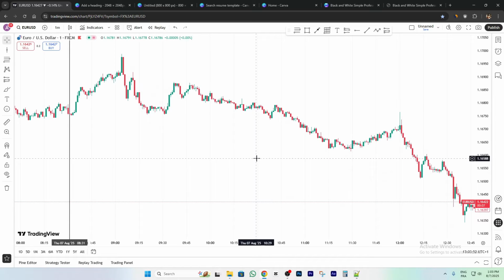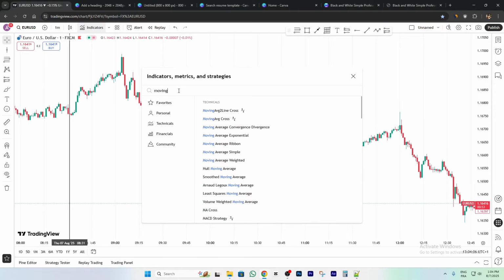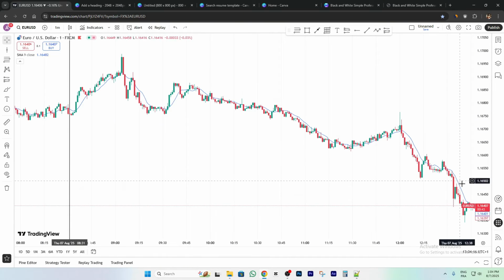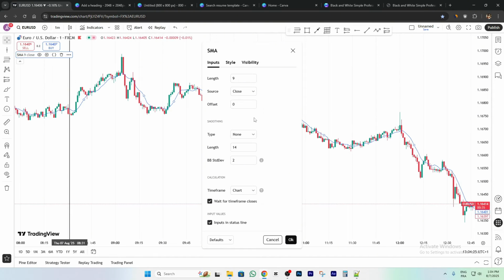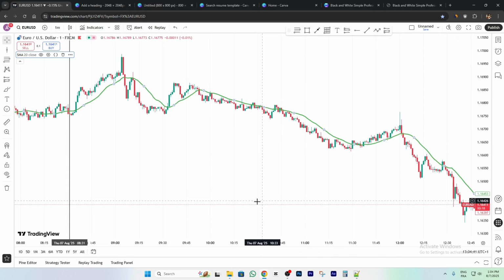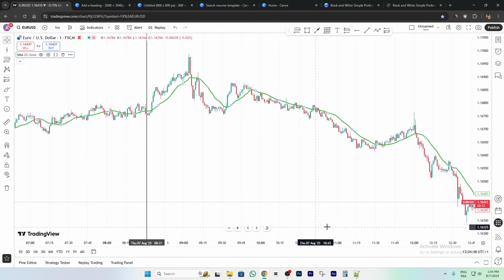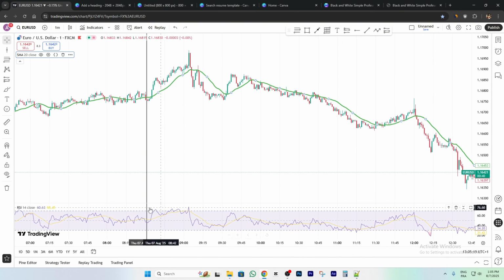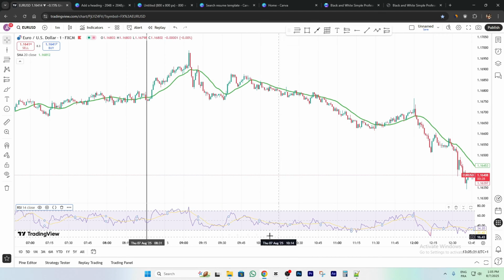How to Add Indicators on TradingView - Simple Tutorial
How to Add Indicators on TradingView
TradingView offers a wide range of indicators to help analyze market trends and price movements. You can add technical tools like moving averages, RSI, MACD, and more to enhance your trading strategy and gain deeper market insights.